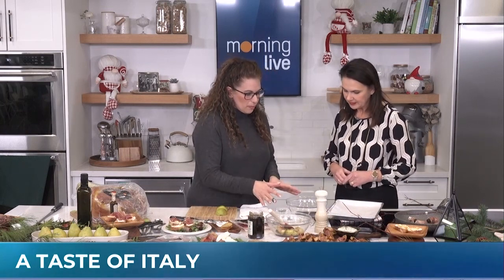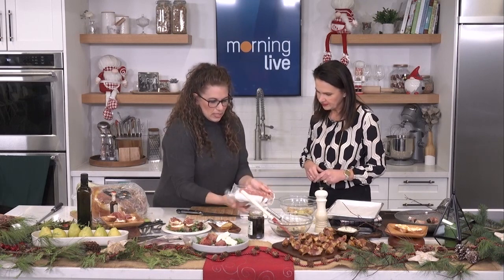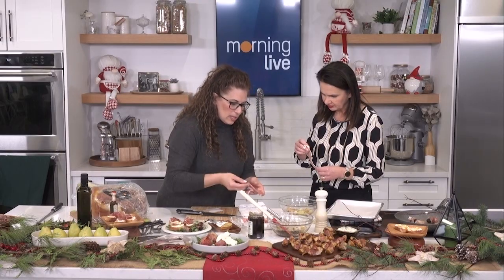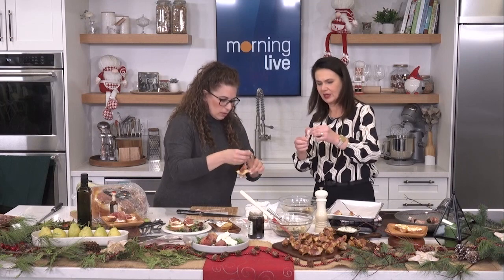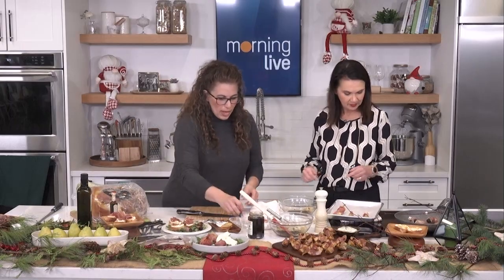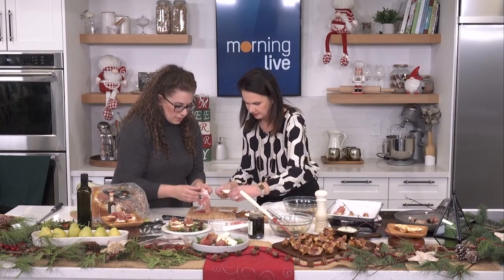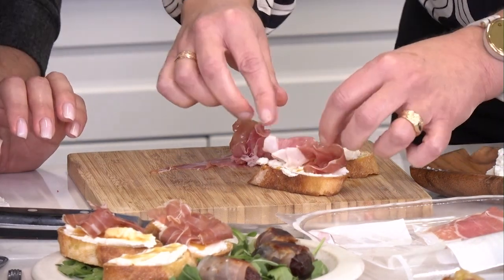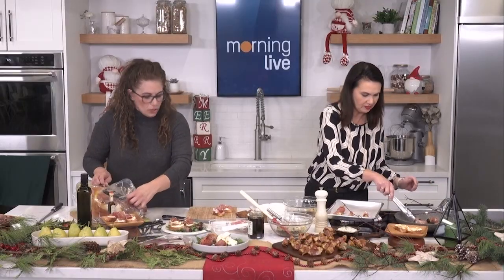Kick off your holiday recipes with a little taste of Italy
Kick off your holidays with a taste of Italy and some prosciutto!  Home economist and cookbook author Emily Richards joined us this morning with some recipes to give your holidays some Italian flare.